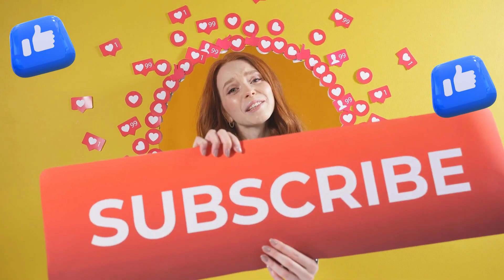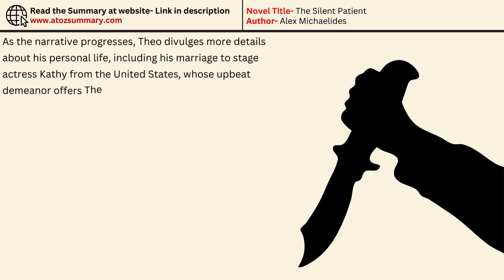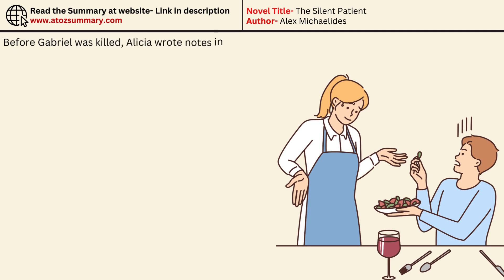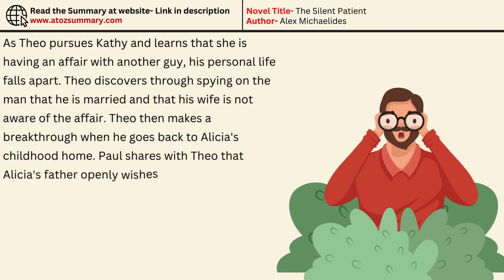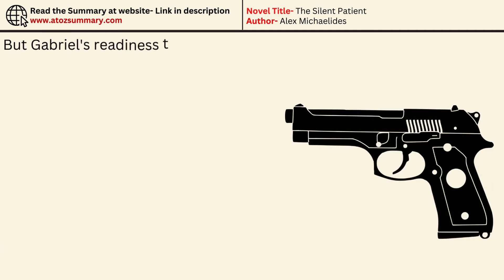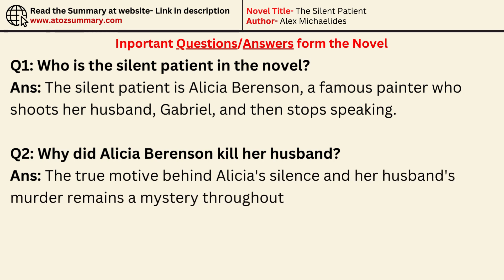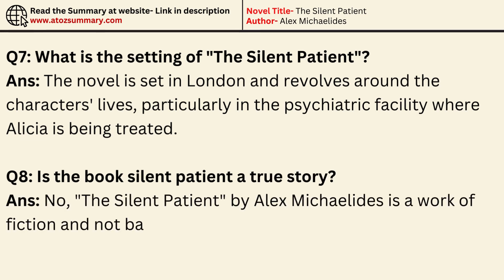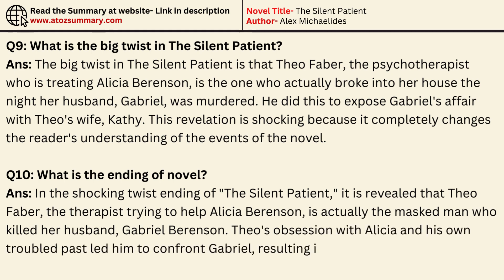The Silent Patient by Alex Michaelides Summary, Analysis, Characters, Themes & Question Answers